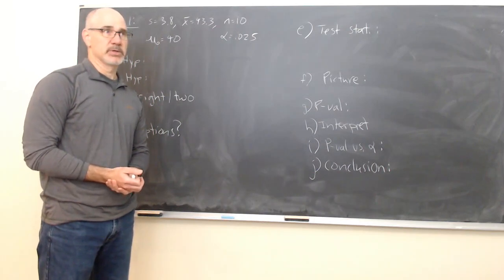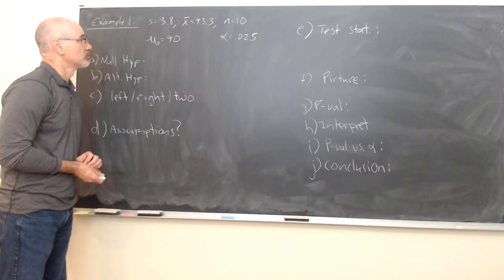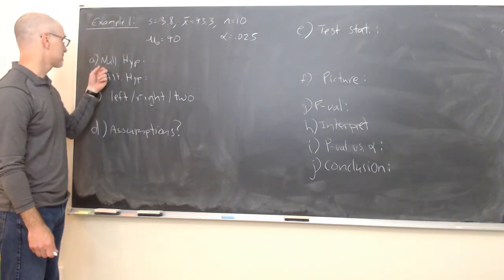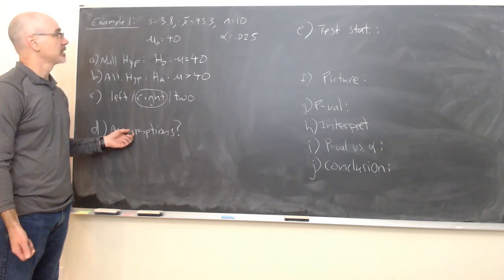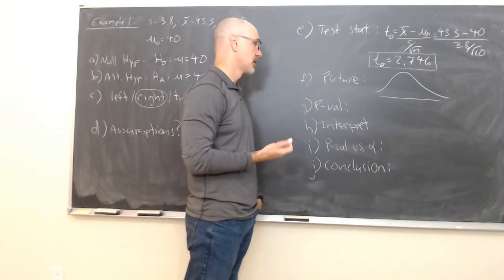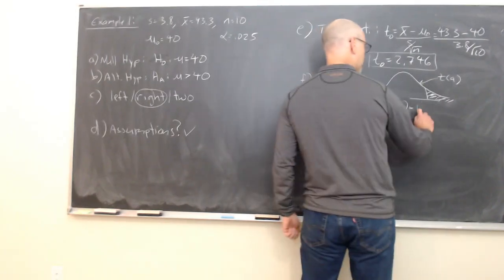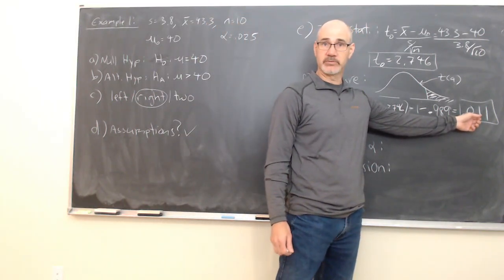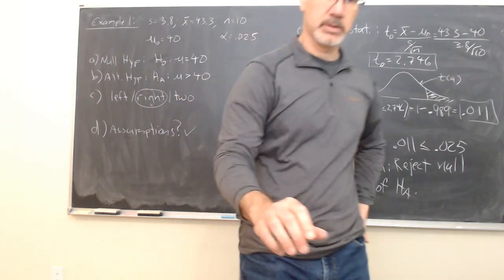9 3 One Sample Mean Test